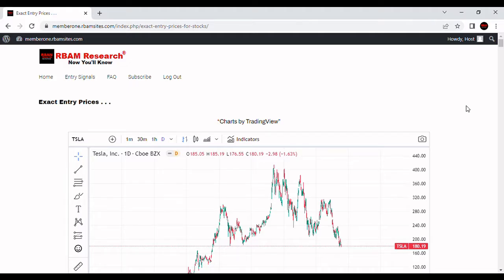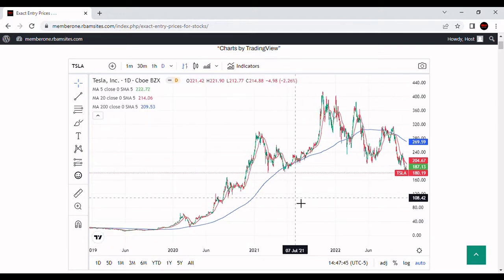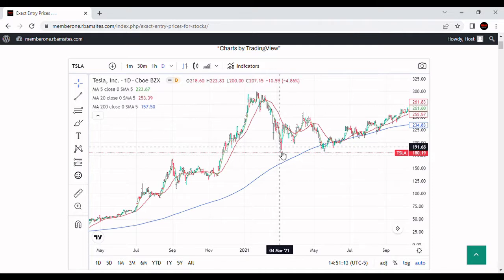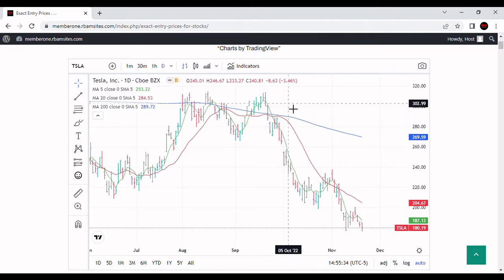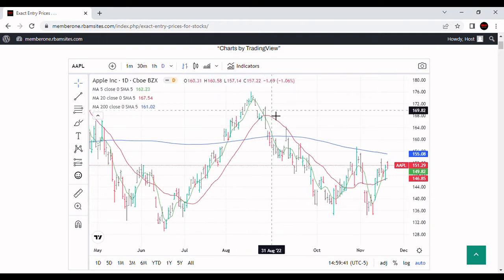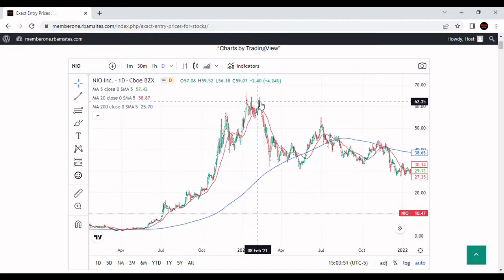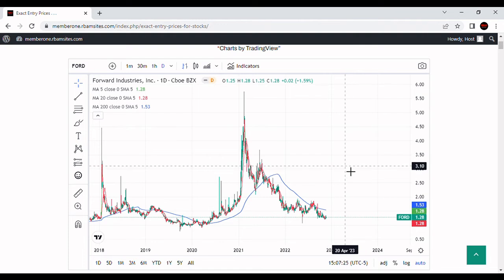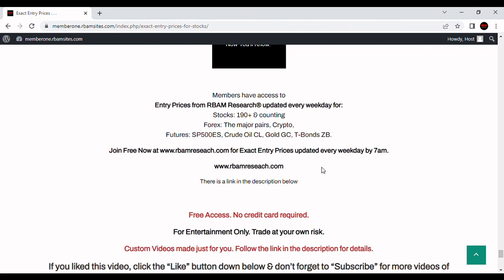Price Action Secrets: This is how the world's wealthiest people get rich.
This video discusses Price Action and Price Action Trading Strategies. We show you how to use Moving Averages to capitalize on Price Action.

A Price Action table on our website with exact entry prices for stocks, forex and futures is updated every weekday by 7am at RBAM Research®.

This video relates to:  price action, price action trading strategies, price action trading, price action strategy, best price action trading strategy, price action trading strategy, price action analysis, swing trading, technical analysis, moving averages,